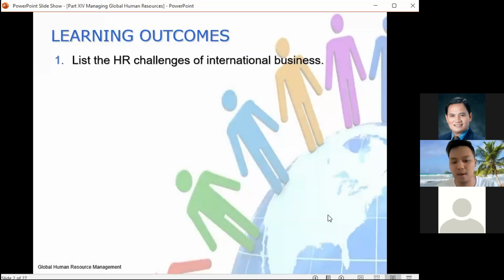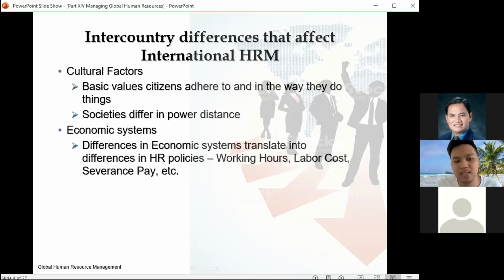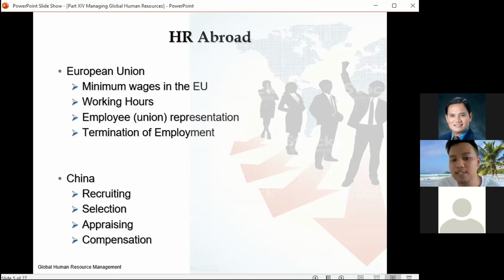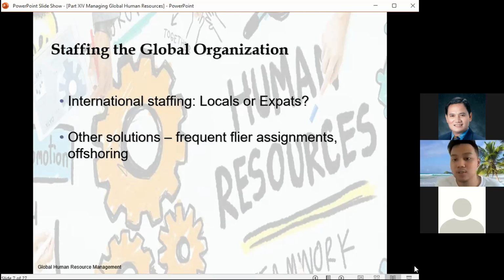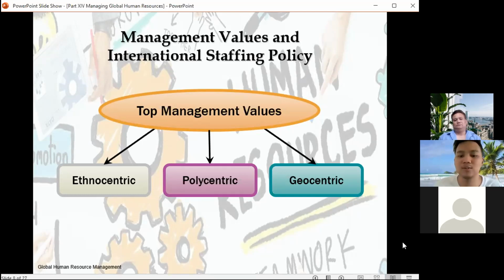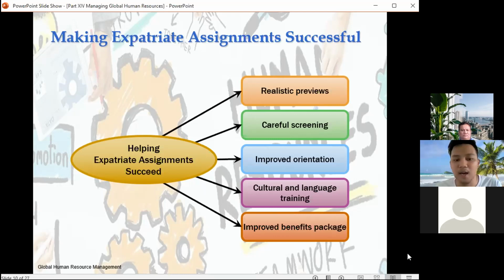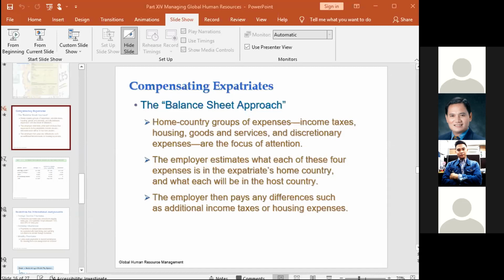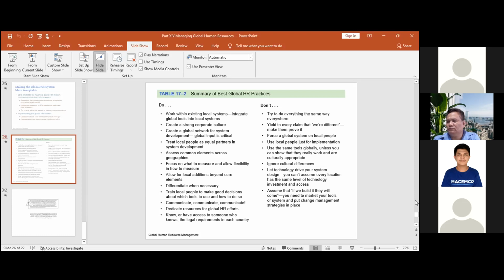Global Human Resource Management 2